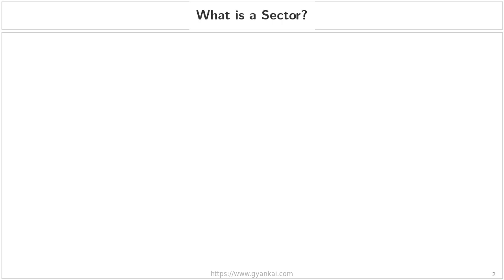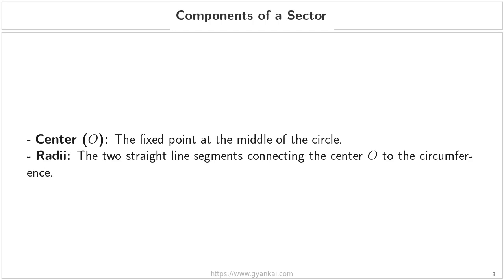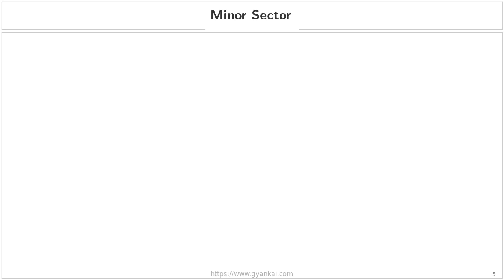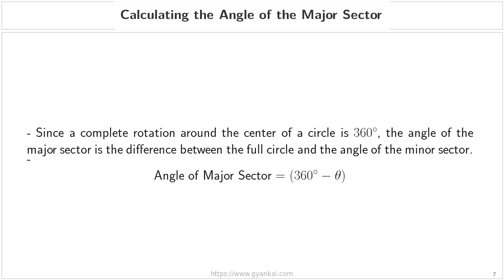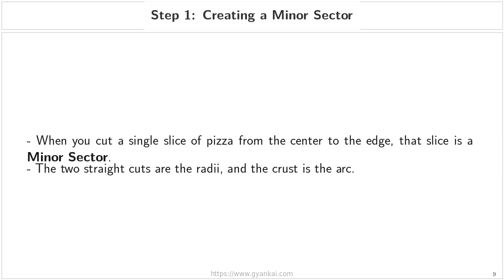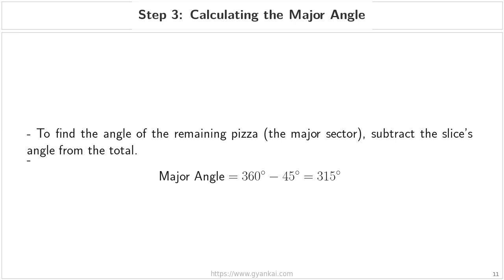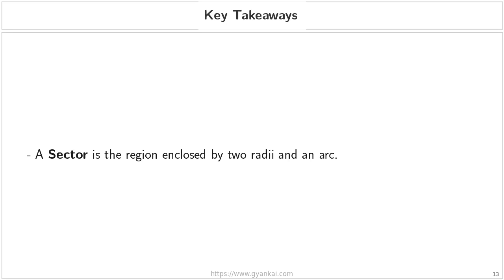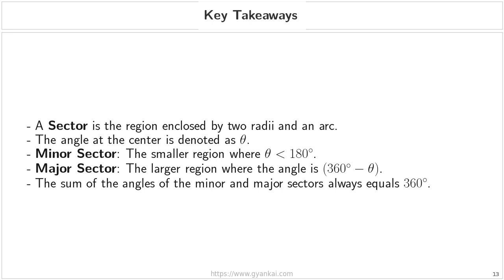Understanding Sectors of a Circle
Master the concepts of "Areas of Sector and Segment of a Circle" in this comprehensive NCERT Class 10 Mathematics tutorial. We break down everything you need to know—from identifying sector components to distinguishing between minor and major sectors. Using a practical pizza analogy, we simplify complex calculations and highlight common mistakes students often make during exams. Whether you are preparing for CBSE boards or looking to strengthen your geometry skills, this video provides clear explanations and key takeaways to help you excel in your math studies!